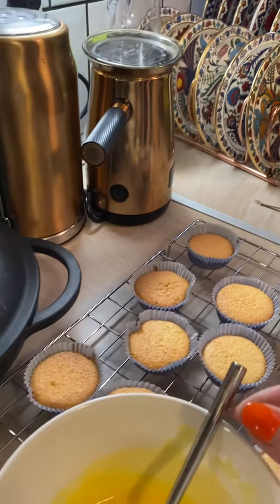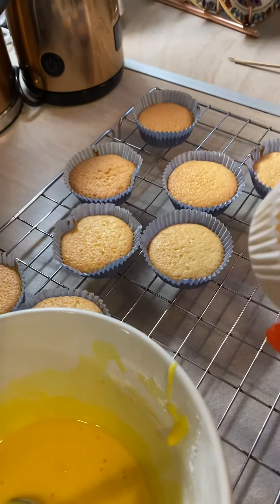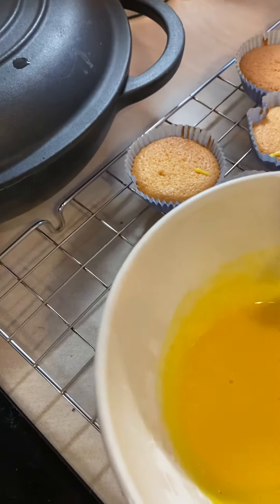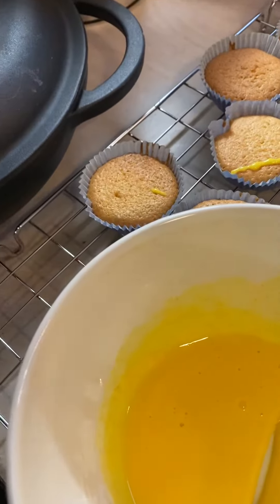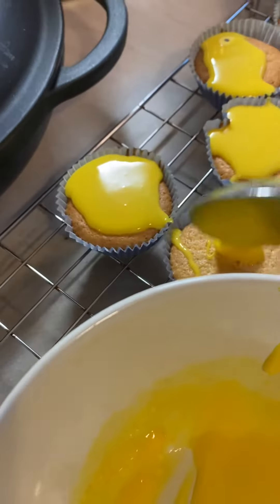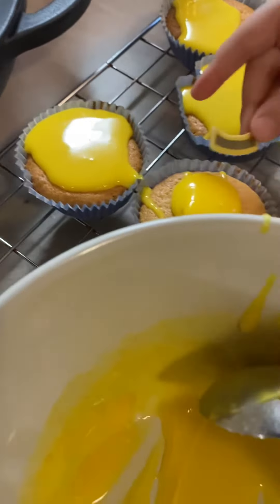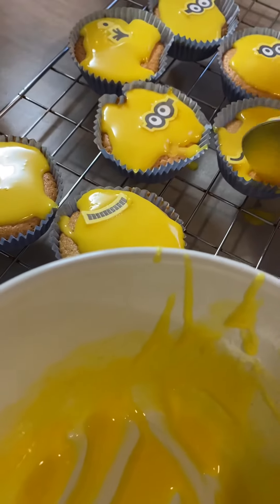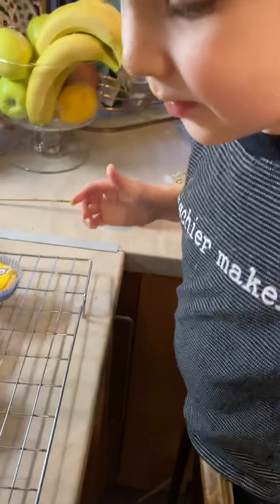Nanna and Vincent more cakes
Minion cakes decorating yummy yummy nanna